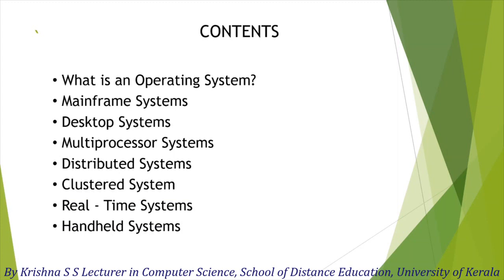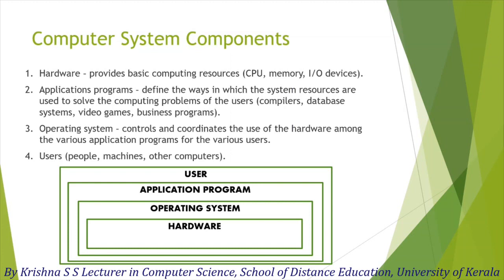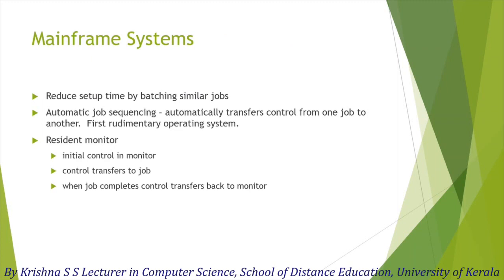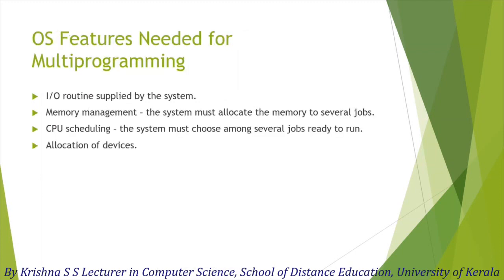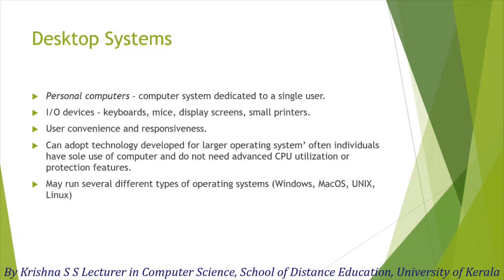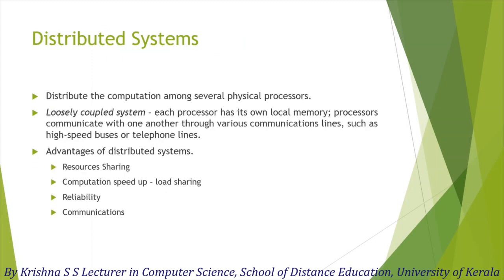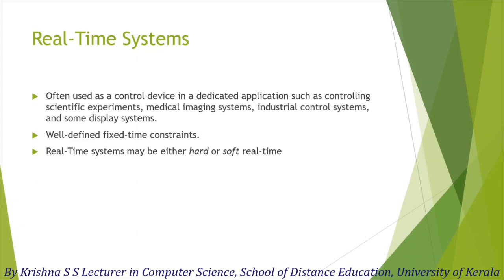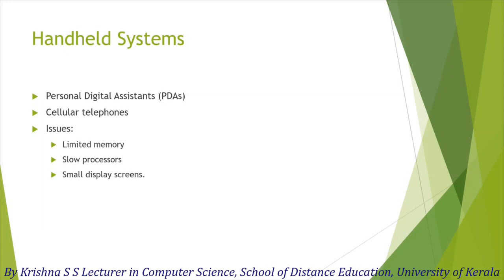Modern Operating Systems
This video session covers topics related to the introduction to Modern Operating Systems as per syllabus of MSc Computer Science - SDE University of Kerala  covering following
Mainframe Systems
Desktop Systems
Multiprocessor Systems
Distributed Systems
Clustered System
Real - Time Systems
Handheld Systems